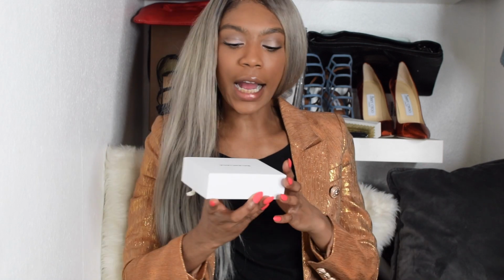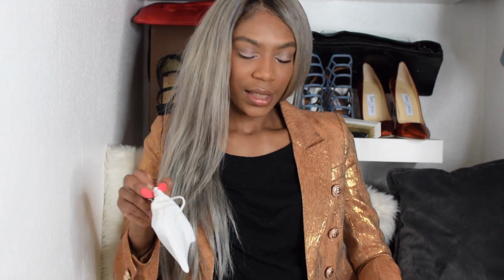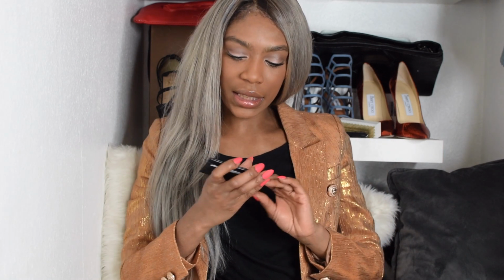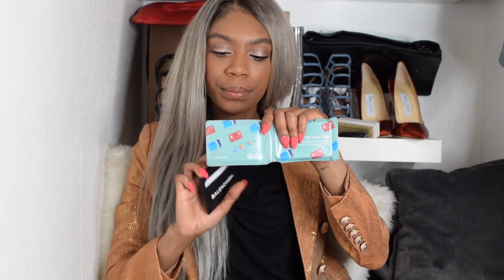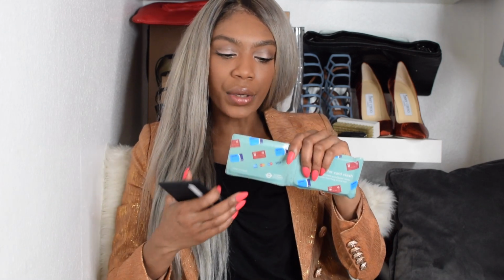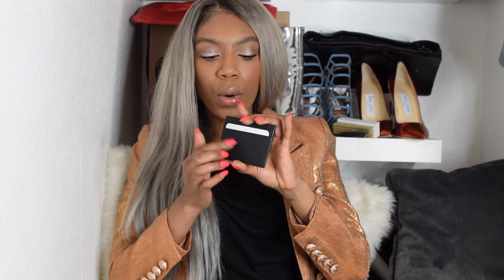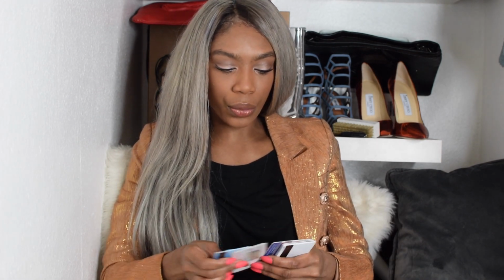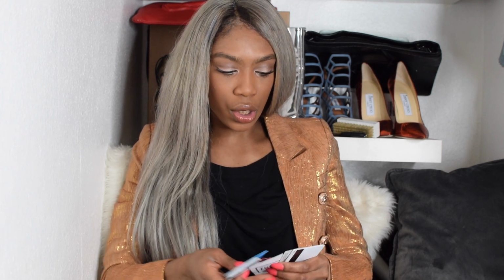BALENCIAGA UNBOXING! WHAT I BOUGHT FROM BALENCIAGA!!!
Hey,

Beautiful Bouji people ☺

Today I am showing you what I brought from Balenciaga!
Balenciaga Baltimore grained leather card holder

Blog’s Instagram: Boujiinlondon
Blog’s twitter: Boujinlondon

Stay Bouji :P

xxxxxxxxxxxxxxxxxxxxxxxxxxxxxxxxxxxxxxxxxxxxxxxxxxxxxxxx